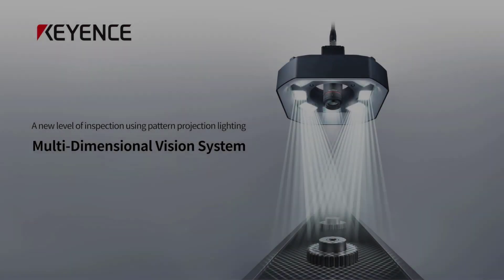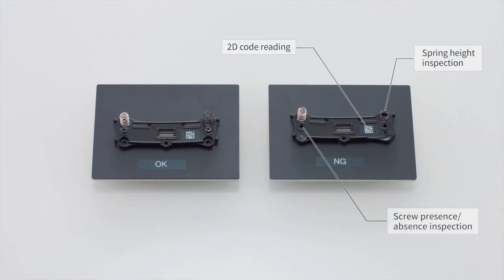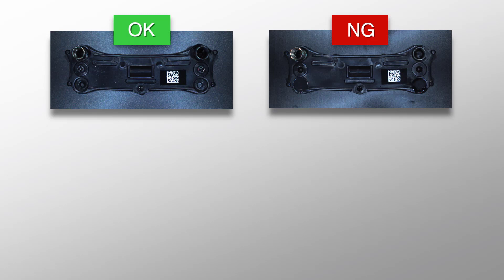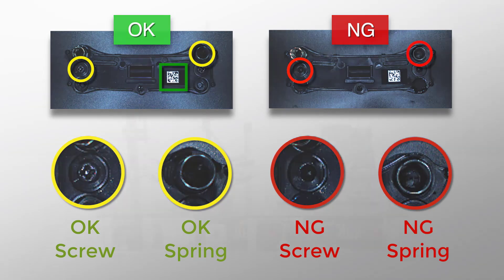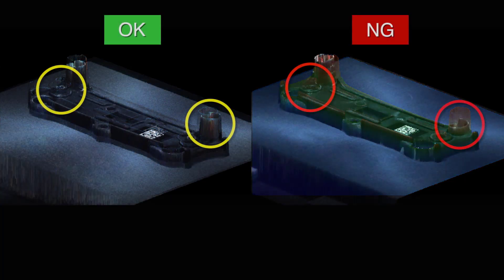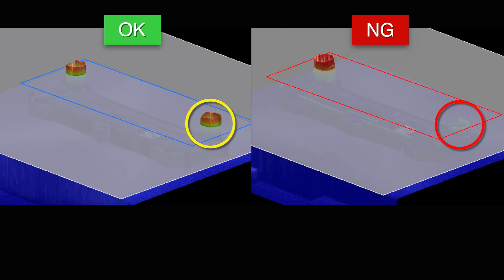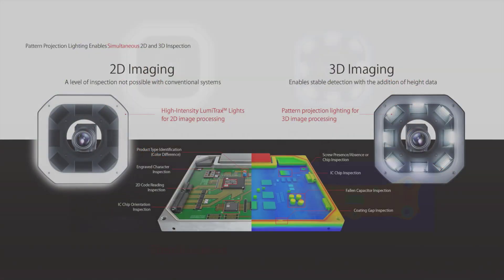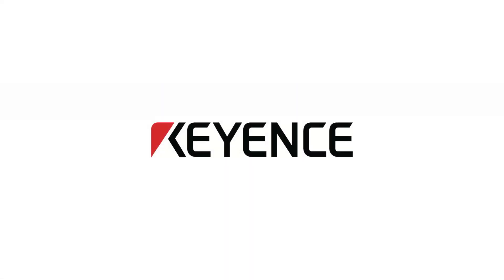High-Performance Machine Vision: Simultaneous 2D/3D inspections for unparalleled stability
Learn more about this Multi-Dimensional Vision System and its applications-

Is low constrast making your OK and NG images look virtually identical?  If so, adding height information can bring stability and simplicity to your inline inspections.